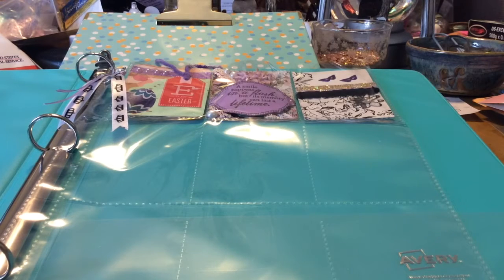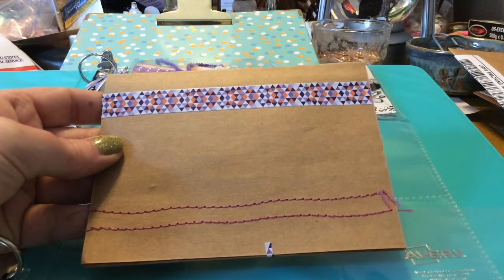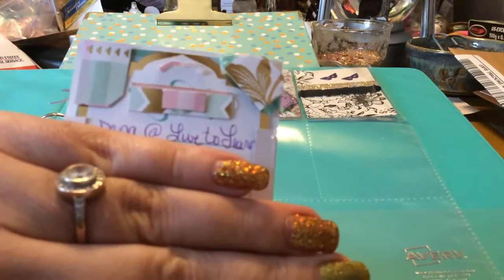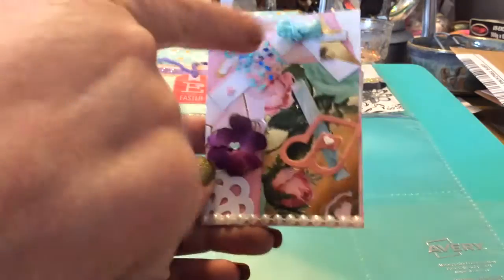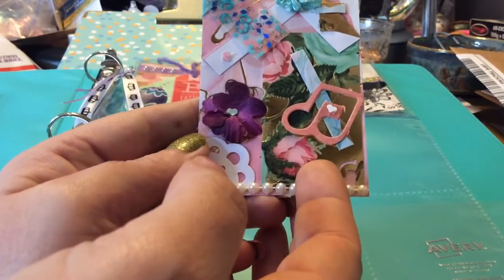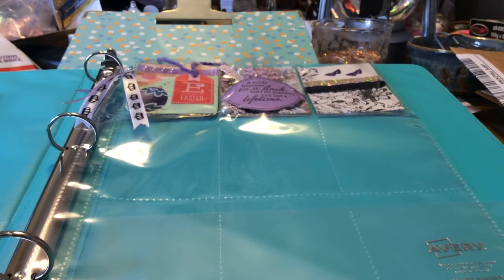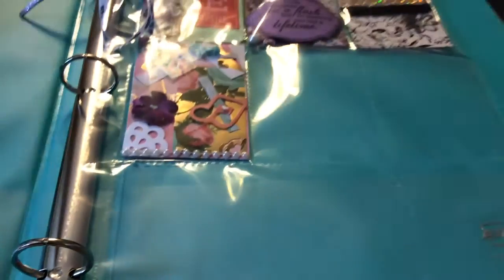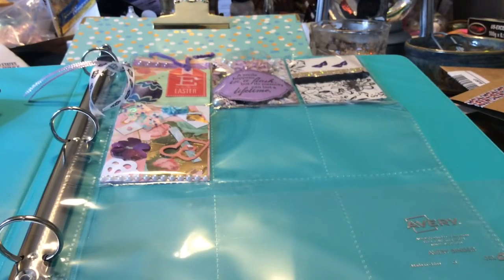ATC Entry #4 from Live to Learn